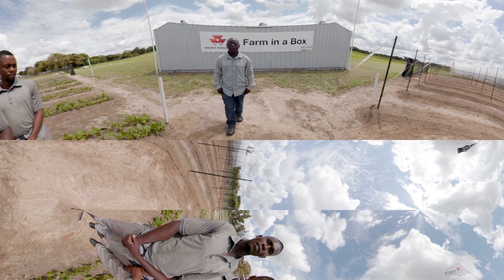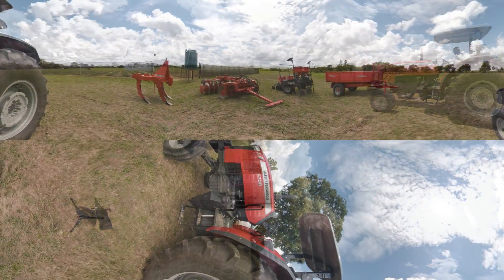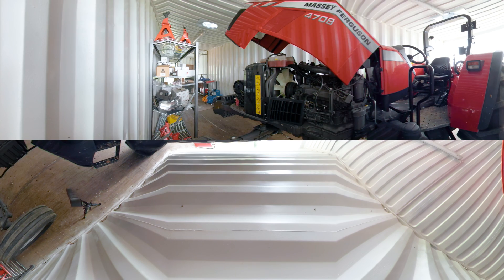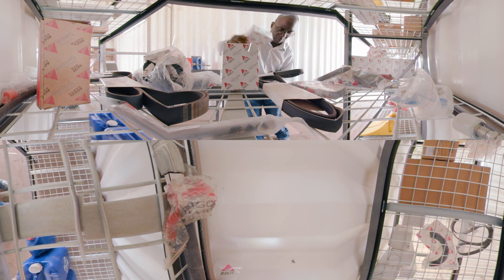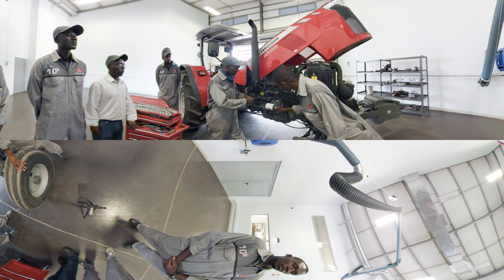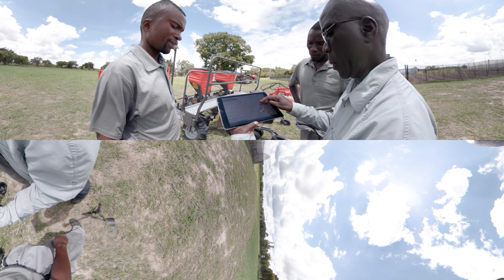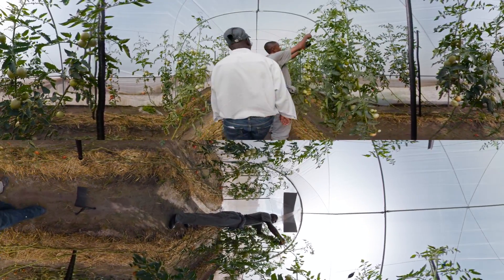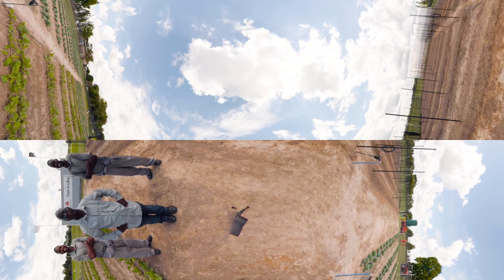AGCO Farm in a Box Launch in Zambia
The Farm in a Box is ultimately designed to remotely lift efficiencies, improve yields, safe-guard soil health, increase profitability and up-skill the community by including youth and women in agriculture.
It is a farming system launch that will ultimately evolve into a data/ digital support program.